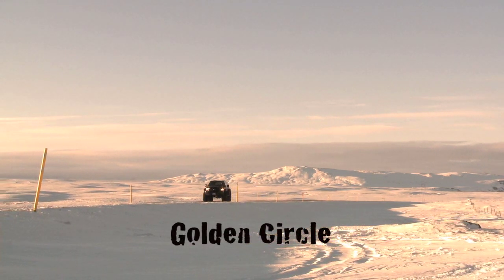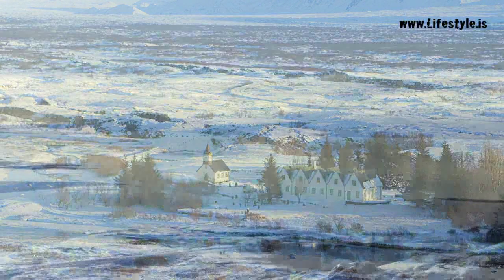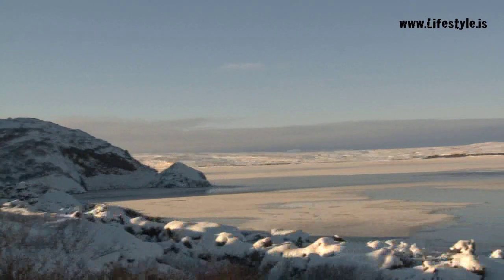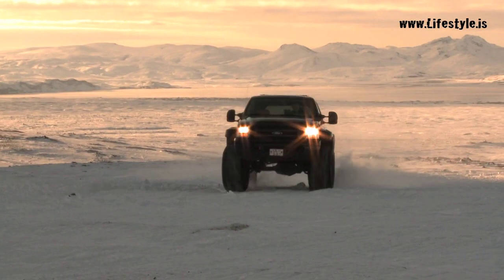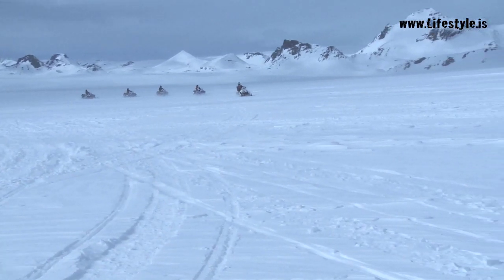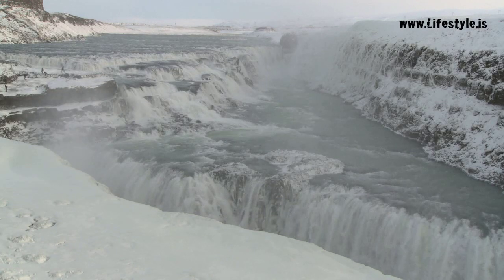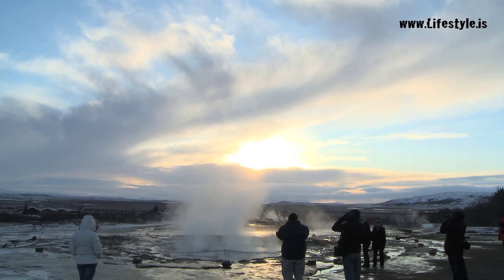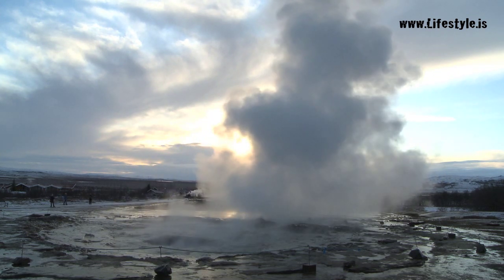Golden Circle Iceland (Super jeep tour in Iceland)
Tourist video from Golden Circle in Iceland
Super jeep tour in Iceland
Thingvellir Þingvellir
Geyser and Gullfoss
Icelandic Geyser
Strokkur in Iceland
Travel to Iceland
Geothermal Energy in Iceland
captured with a Sony xdcam ex1